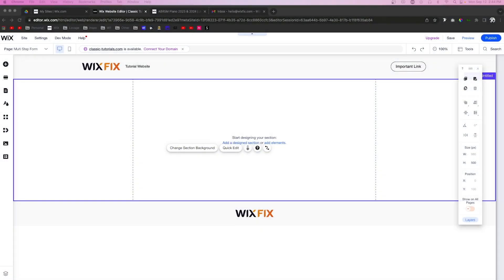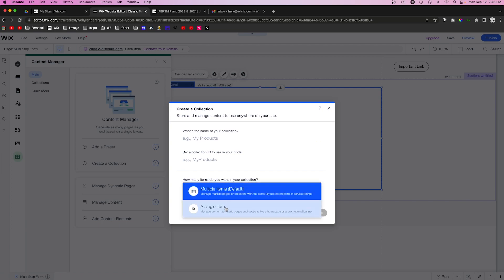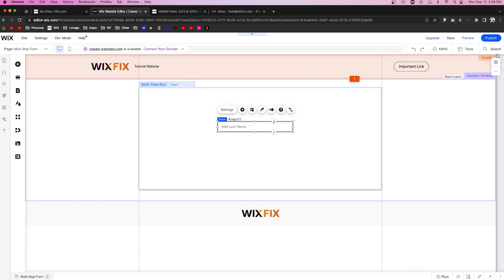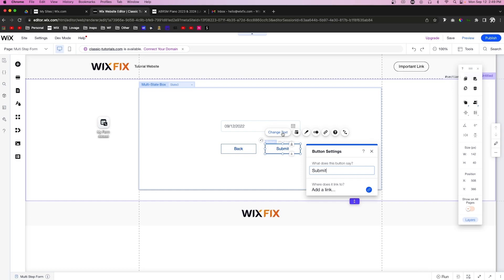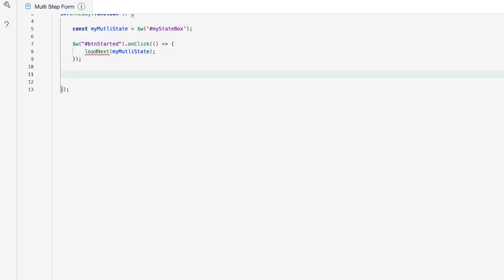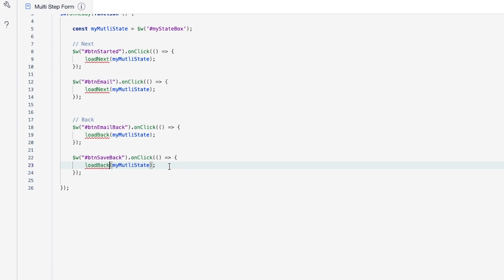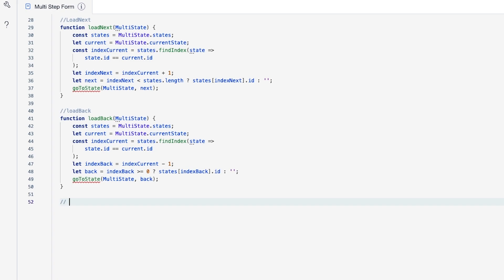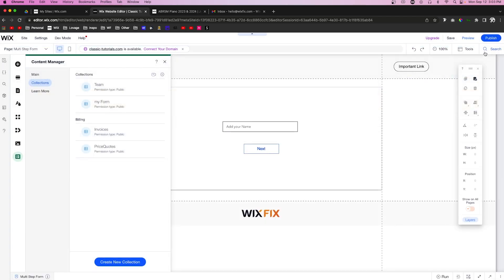Custom Multi-Step Forms in Wix | Wix Fix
In this video, you will learn how to set up a custom multi-step forms in Wix using Multi-State Boxes.